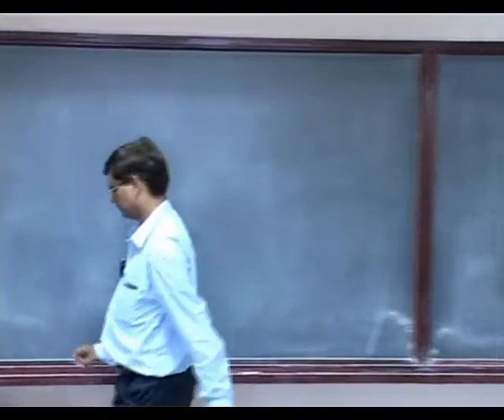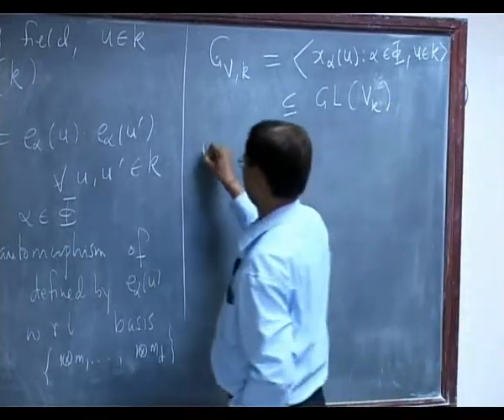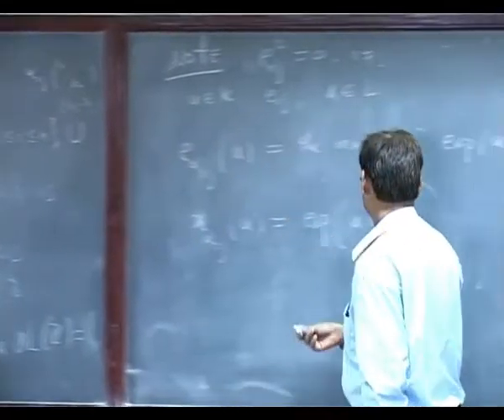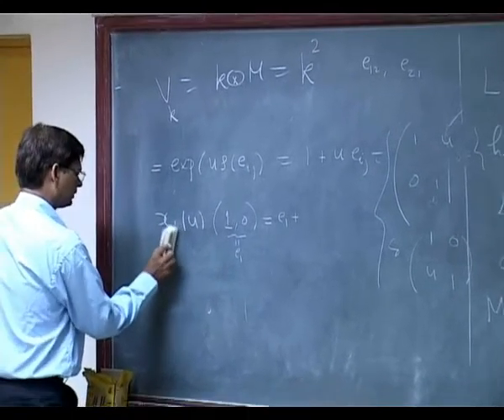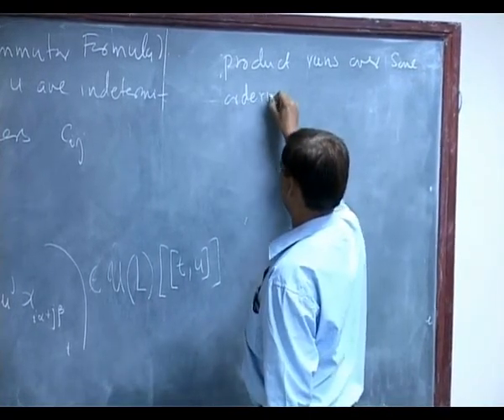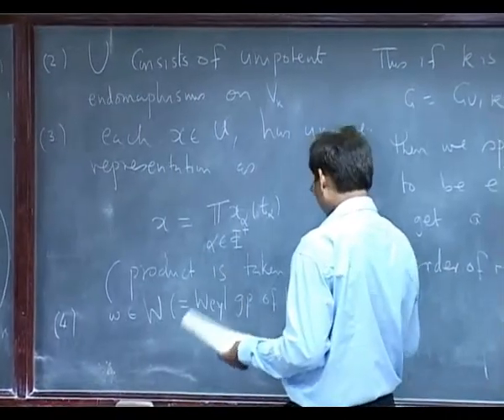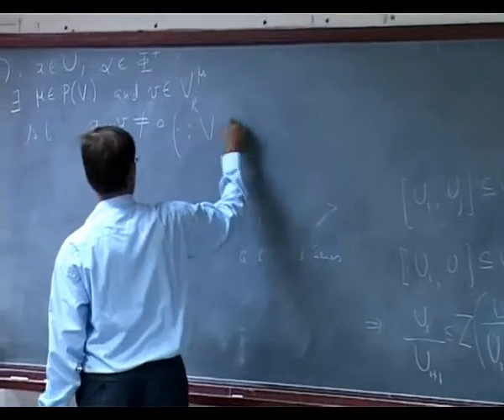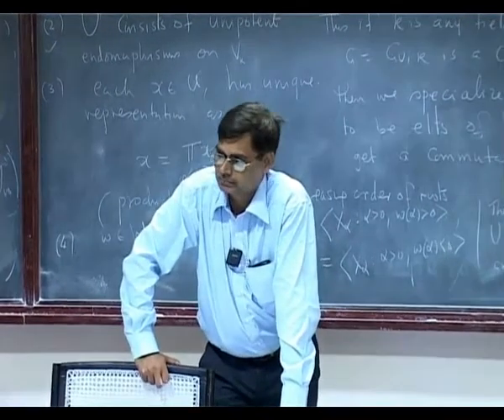20110721 ais lie alg cmi 13 SV 3